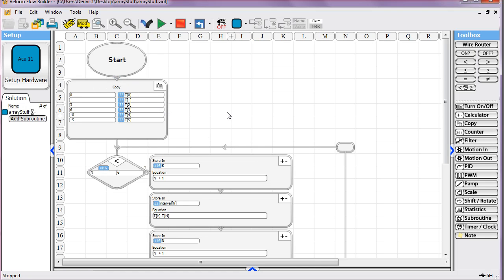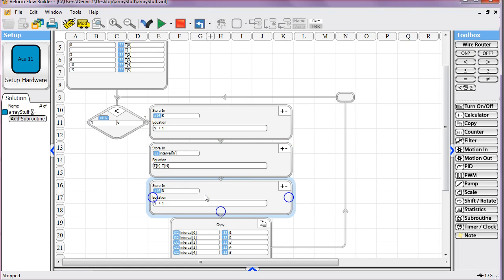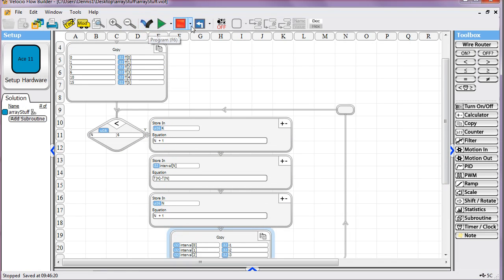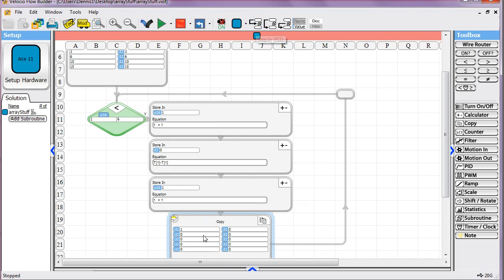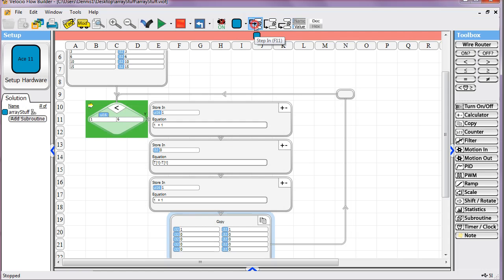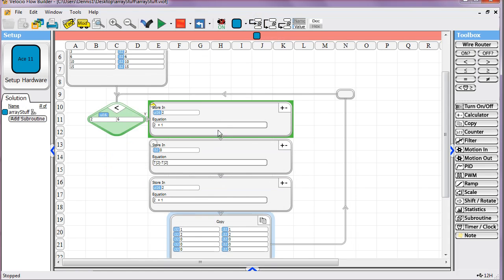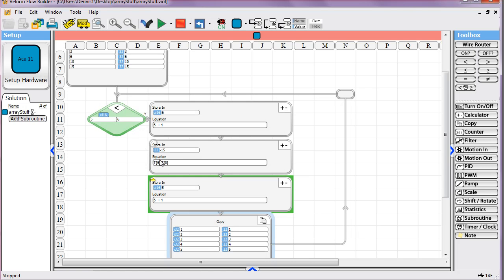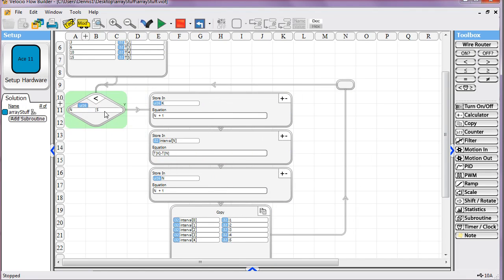For Loop Example